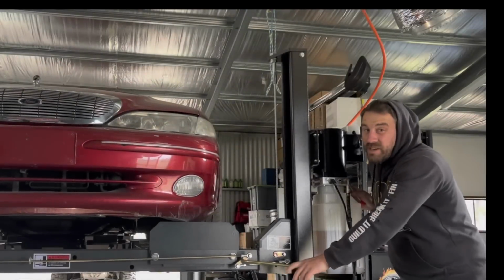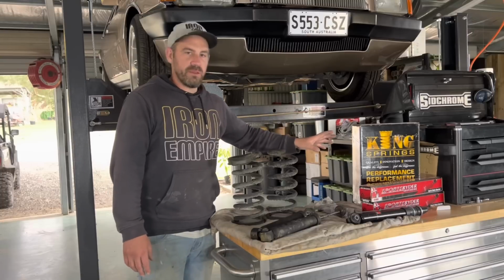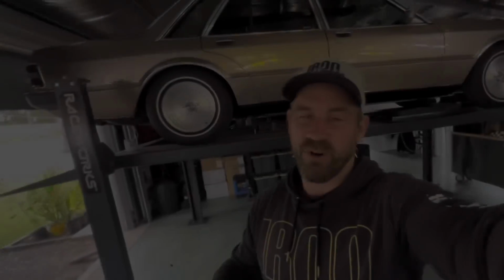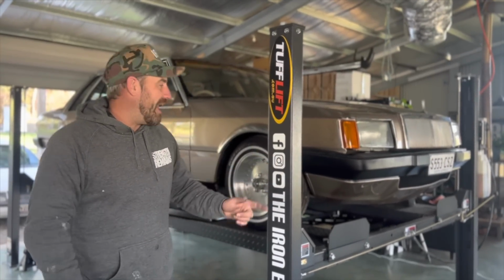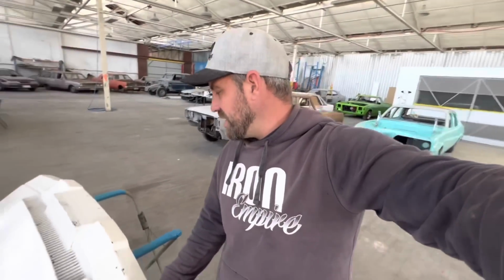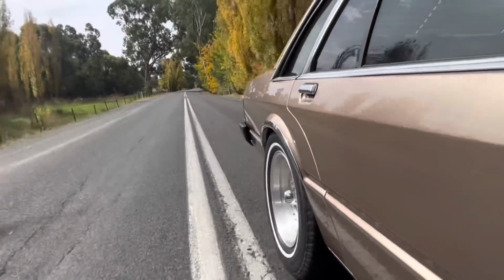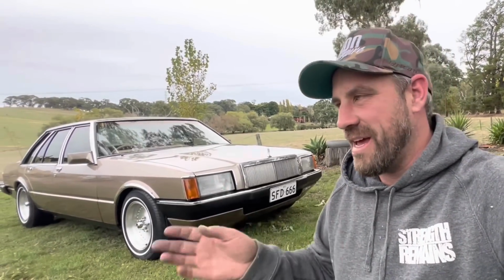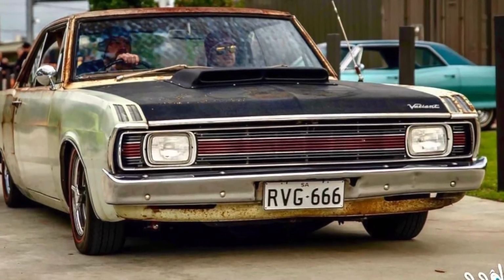No More CHOPPED SPRINGS In The Ford FD LTD! + Paint Fail - Iron Empire EP 127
Progressing on the LTD this week, I handle the suspension situation and take care of some panel alignment!